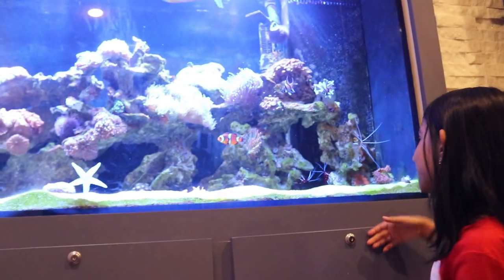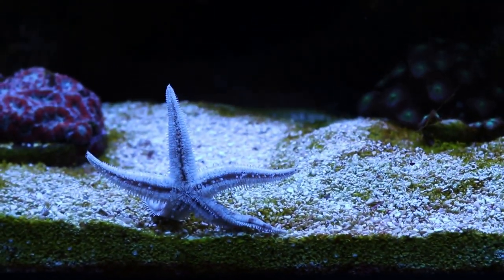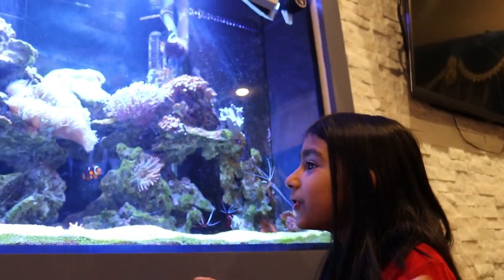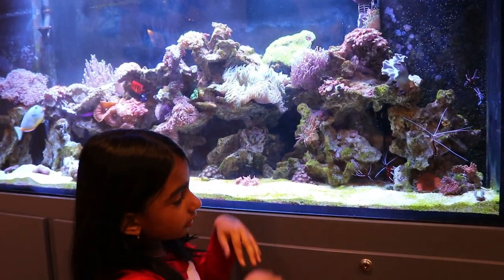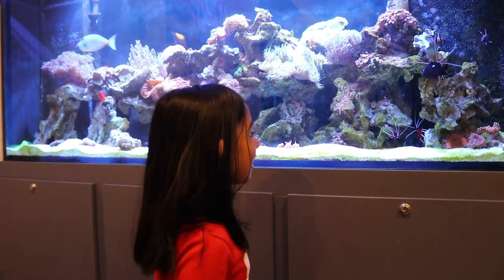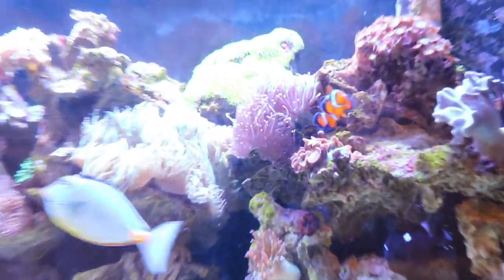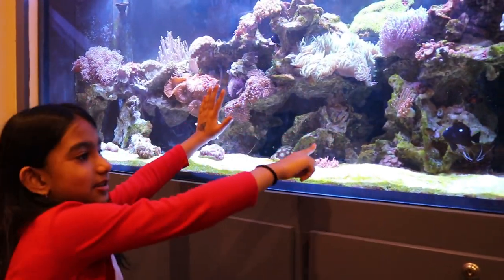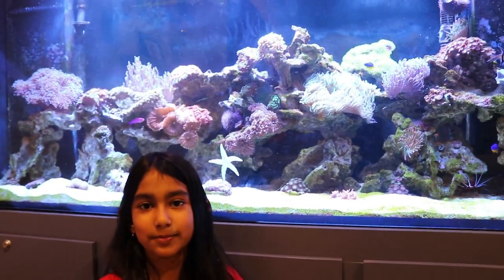Sealife At Home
Saltwater fish, also called marine fish, are fish that live in ocean water.

Starfish are marine invertebrates that have a central disc and five arms. The upper surface may be smooth, granular or spiny, and is covered with overlapping plates. Many species are brightly coloured in various shades of red or orange, while others are blue, grey or brown. Starfish have tube feet operated by a hydraulic system and a mouth at the centre of the oral or lower surface. They are opportunistic feeders and are mostly predators.

Lysmata debelius is a species of cleaner shrimp indigenous to the Indo-Pacific. It is popularly known as the fire shrimp, blood shrimp or scarlet cleaner shrimp.

Peppermint shrimp named for the bright red stripes on its otherwise translucent body, which are reminiscent of peppermint candies such as a candy cane. Its eggs, by contrast, are bright green.

Clownfish or anemonefish are fishes from the subfamily Amphiprioninae in the family Pomacentridae. In the wild, they all form symbiotic mutualisms with sea anemones. Depending on species, anemonefish are overall yellow, orange, or a reddish or blackish color, and many show white bars or patches. The largest can reach a length of 15–16 cm and the smallest barely achieve 7–8 cm.

A coral reef is an underwater ecosystem consisting of  reef-building corals. Reefs are colonies of coral polyps held together by calcium carbonate. Most coral reefs are built from stony corals, whose polyps cluster in groups.

Coral belongs to the class Anthozoa in the animal phylum Cnidaria, which includes sea anemones and jellyfish. Corals are marine invertebrates. They typically live in compact colonies of many identical individual polyps. Corals species include the important reef builders that inhabit tropical oceans and secrete calcium carbonate to form a hard skeleton unlike the sea anemones.

Sea anemones are a group of marine, predatory animals of the order Actiniaria. They are named after the anemone, a terrestrial flowering plant, because of the colourful appearance. They are are classified in the phylum Cnidaria, class Anthozoa, subclass Hexacorallia. As cnidarians, sea anemones are related to corals, jellyfish, tube-dwelling anemones, and Hydra.

Most reefs grow best in warm, shallow, clear, sunny and agitated water.

Protect our ocean and sealife by reducing plastic waste. Our fishtank represents some of the places that we have visited such as Hawaiin islands, Virgin Islands, Bahamas, Puerto Rico, Mauritius and Maldives.